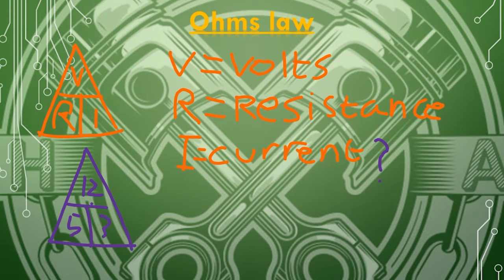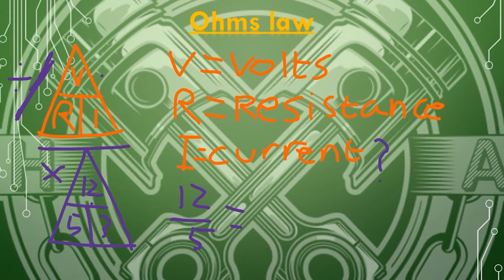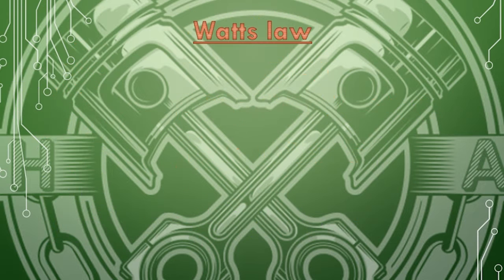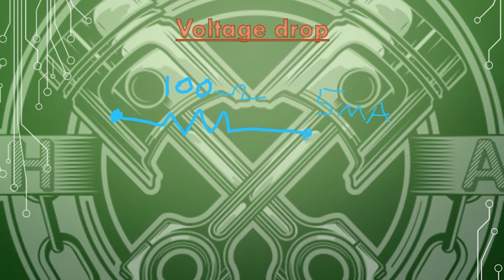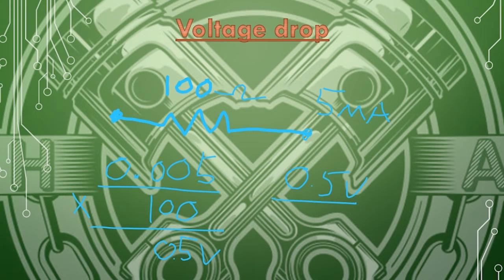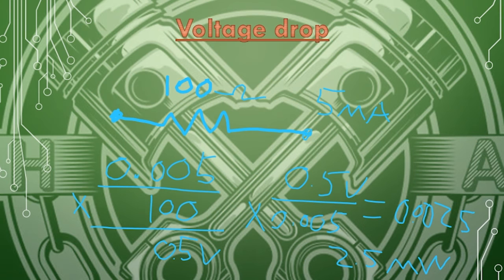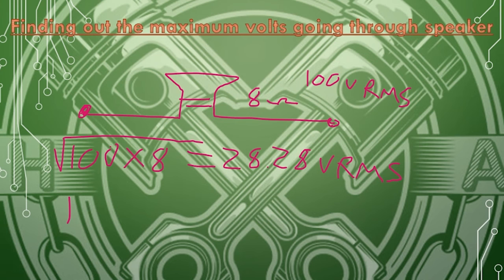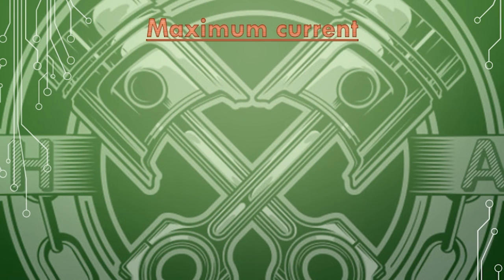Engineering Science | Part 2 ohms Law & Watts Law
Socials :
Snap chat - benhammondtv